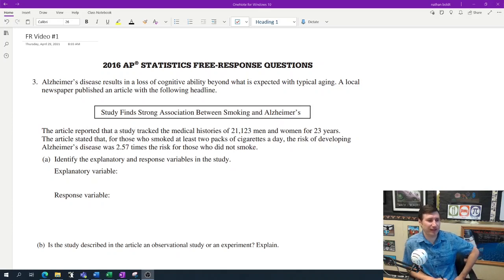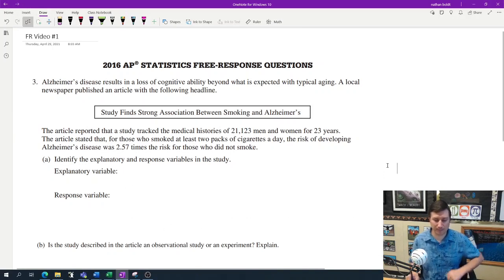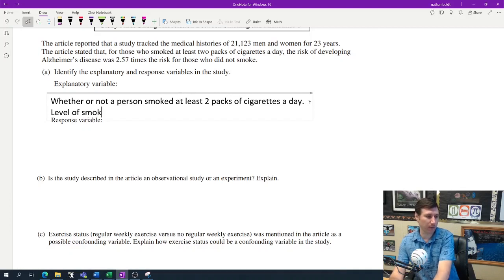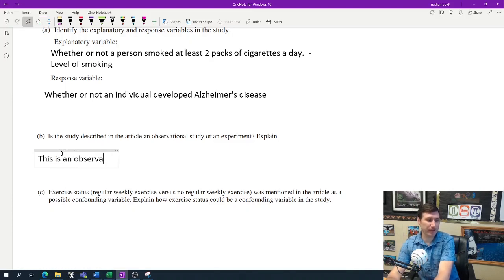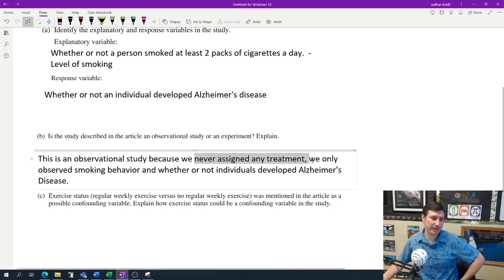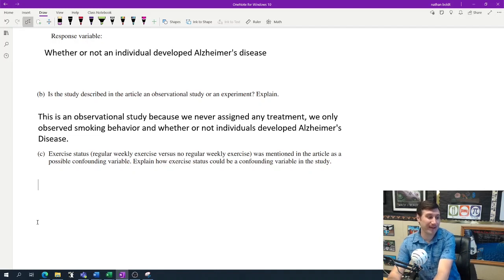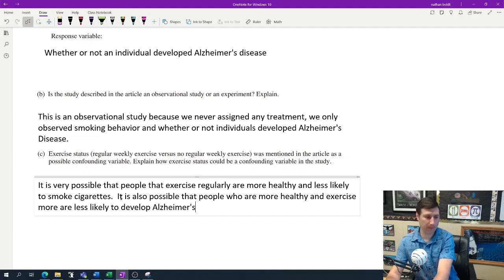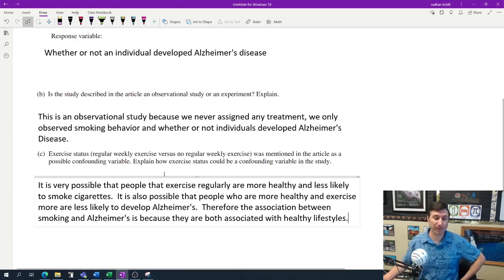AP Stats Free Response 2016 #3